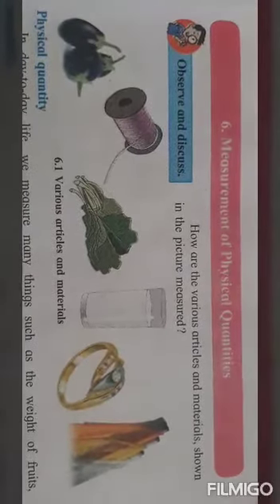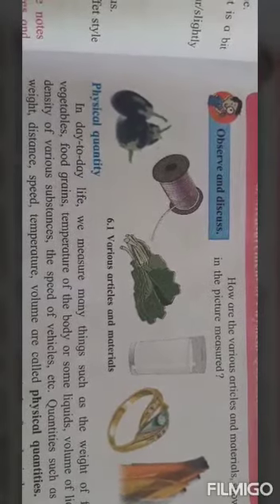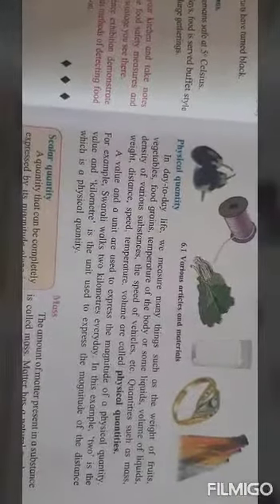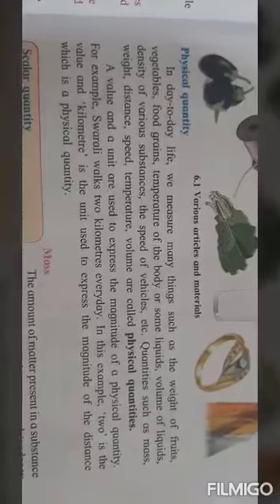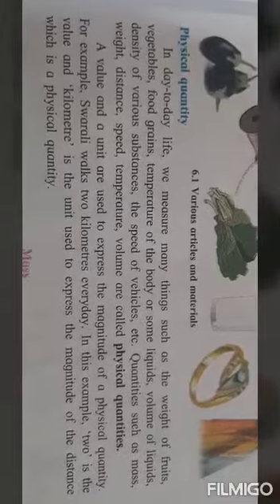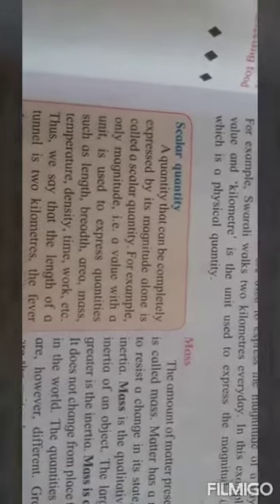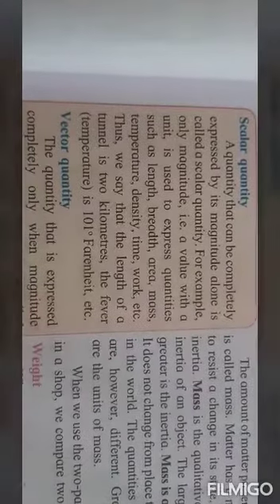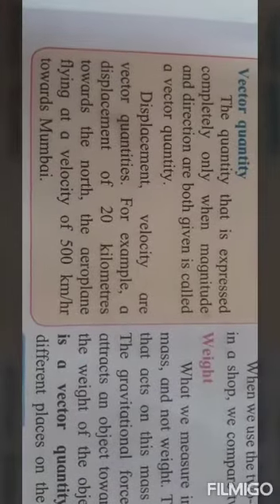Khp 7th Std science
filmigo chapter no: 6 part : 1